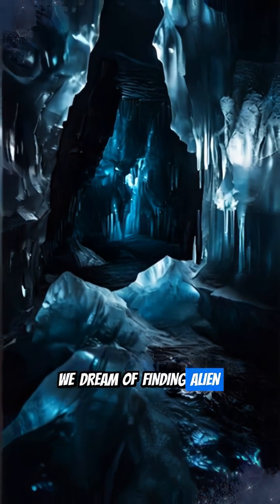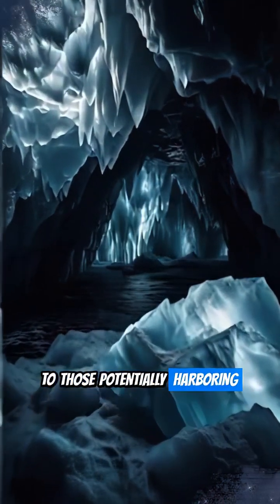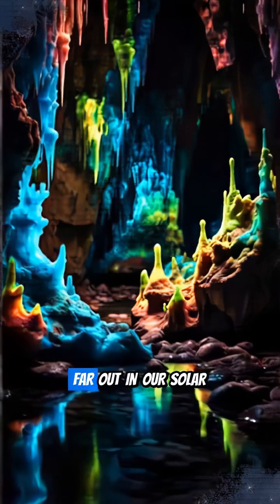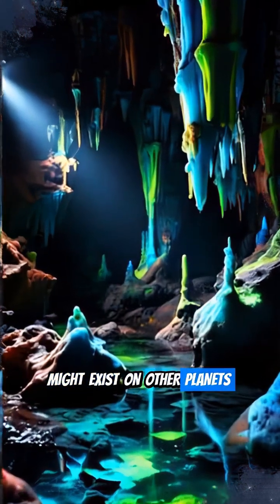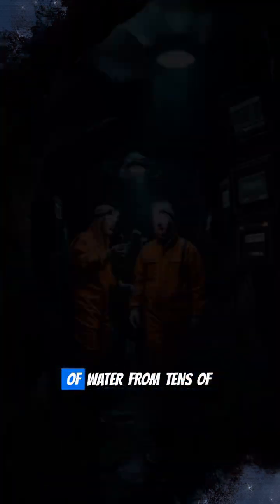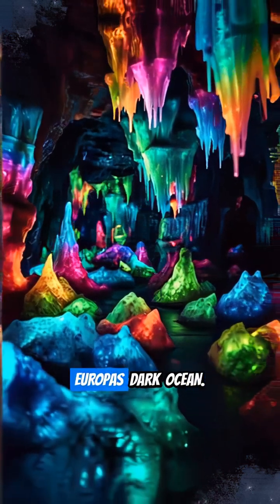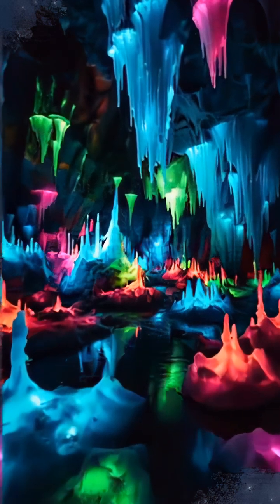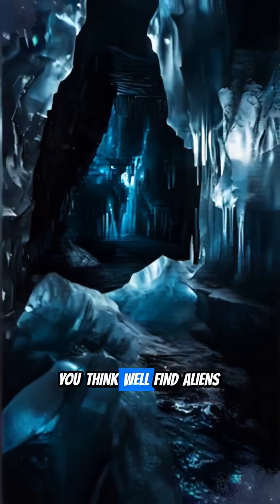Fluorescent Caves: Earth's Own Alien Underworld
Dive into Earth's most breathtaking secrets with "Fluorescent Caves: Earth's Own Alien Underworld"! Prepare to be mesmerized as we journey deep beneath the surface to explore a world unlike any other. These aren't just dark caverns; they're living canvases of light, where unique minerals and specialized microorganisms create an ethereal glow, painting walls in vibrant blues, greens, and reds.

Imagine stepping into a landscape that feels straight out of a sci-fi movie, yet it exists right here on our planet. From the bioluminescent glow-worm grottoes of New Zealand to the stunning mineral-rich caverns of Mexico, this video unveils the science and wonder behind these incredible natural phenomena. Get ready to witness a truly alien beauty that will redefine your understanding of Earth's hidden treasures. Don't miss this illuminating adventure into our planet's spectacular underworld!